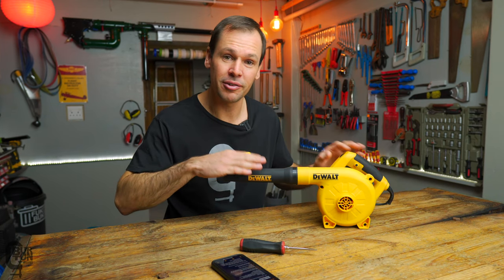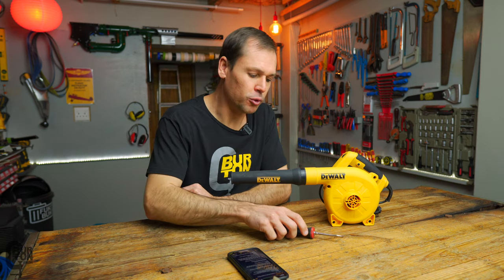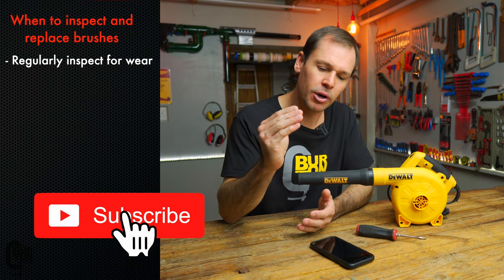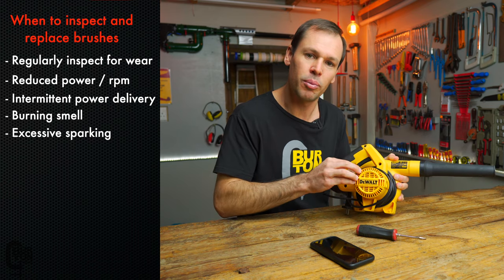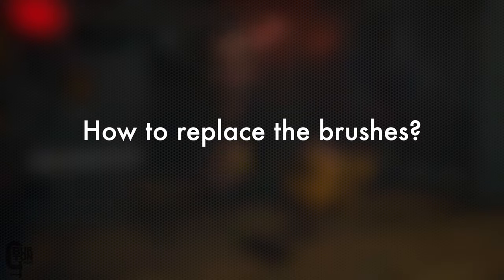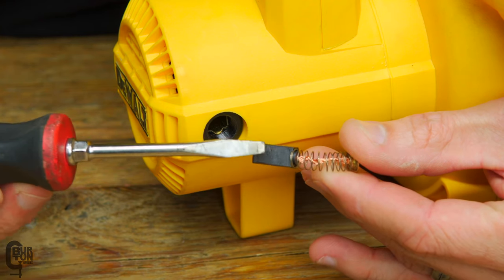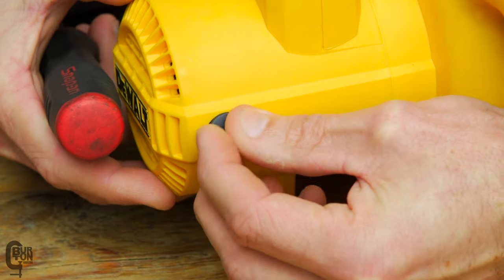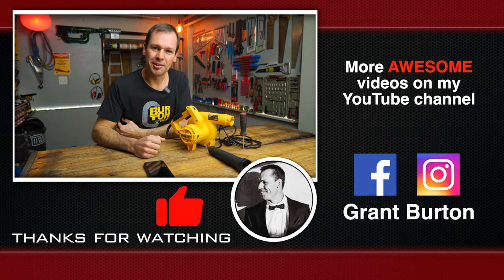How to Replace Brushes in Electric Motor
Change brushes on Dewalt tools in 2 minutes (or mostly any power tool).
Burton Builds
S04E13

In this video we have a quick look at:
02:03 When do we replace brushes?
03:39 Why is it important to replace brushes?
04:35 How to replace brushes.

It is important to regularly check the wear on the brushes in your power tools (depending on how much you use them of course). They don't have to be checked every day but once every few months should be sufficient. Replace worn brushes before they wear past their limits and start to damage the commutator on the armature, at which point you may need to replace your entire power tool if the damage is too much.

On most power tools, it is a simple procedure. Often there is just a small cover that needs to be removed in order to access the brush blocks. Replacing them is easier than one might think and usually a cheap fix.

Other Cordless Blowers:
✅ DWB800 (Check out the links below - Couldn't find links to this one on Amazon with reviews)
✅ 20V Max* DCE100
✅ 20V Max* Brushless DCBL722
✅ 60V Max* Brushless DCBL772

Any support will be much appreciated.

If you are going to purchase these or related products, please show your support for the channel and purchase through the Amazon Affiliate links above and below... It helps me to continue reviewing, testing and tearing down tools.

I am VERY happy with this purchase, It has been a wonderful addition to my tool collection.